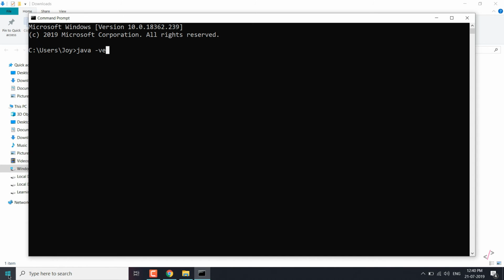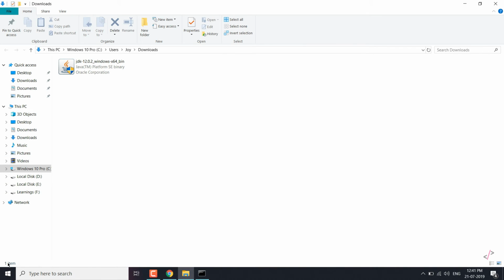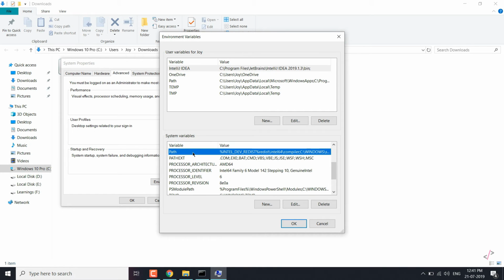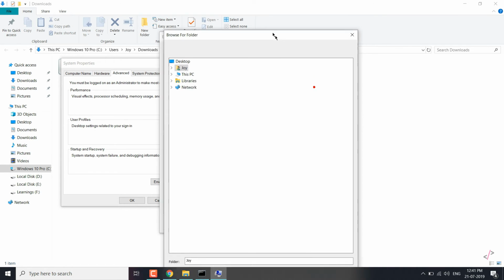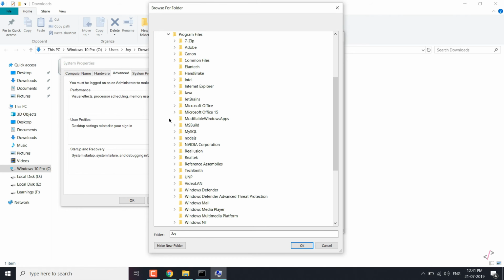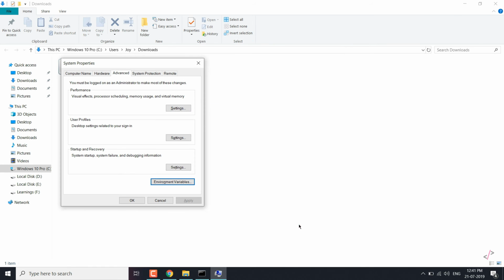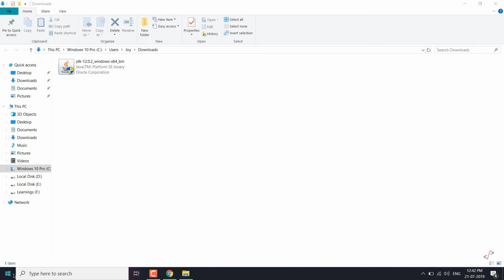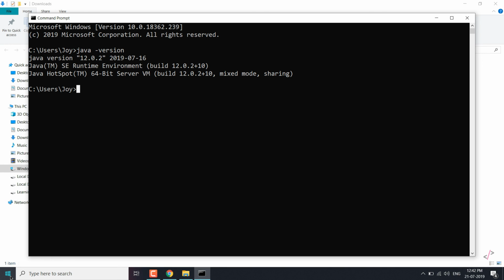How To Install Java/JDK on Windows 64 bit - 2019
In this video you will learn how to download JDK, install it and configure the "Path" variable of the system environment for Windows 64 bit.

Tutorials for Mac & Linux will be available soon